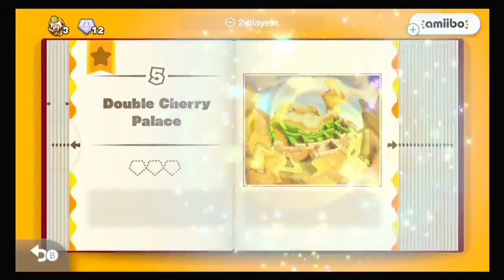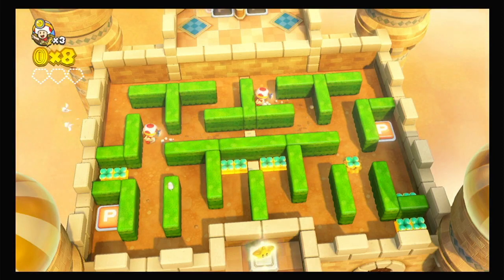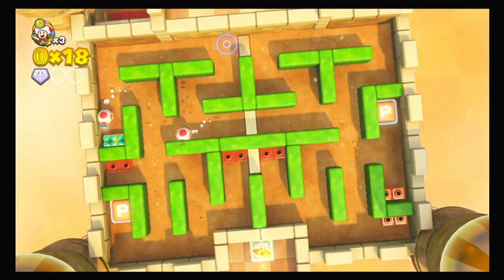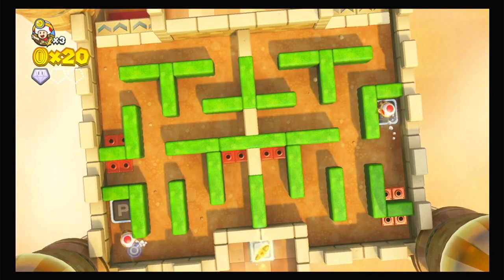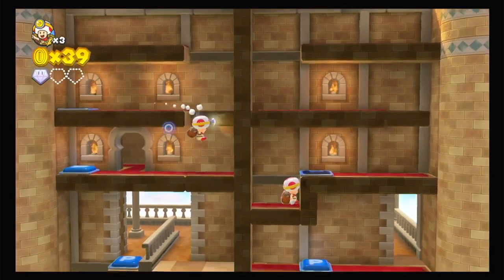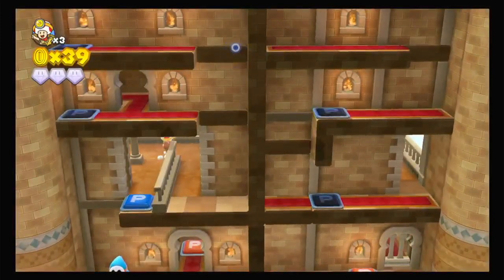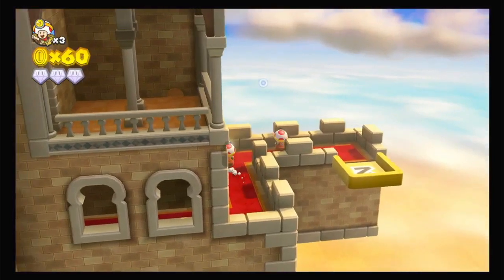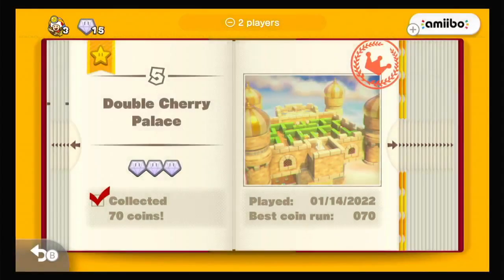Captain Todd Treasure Tracker Episode 1 Course 5: Double Cherry Palace.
Captain Toad Treasure Tracker is currently free on Nintendo Switch Online subscribers for 7 day. He is my play through to it.